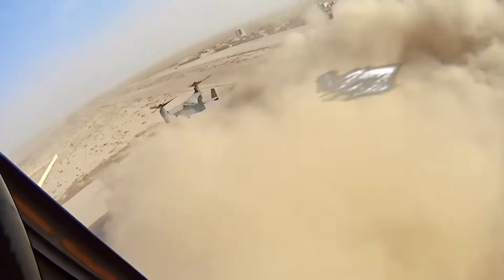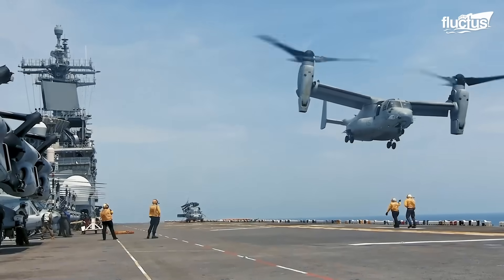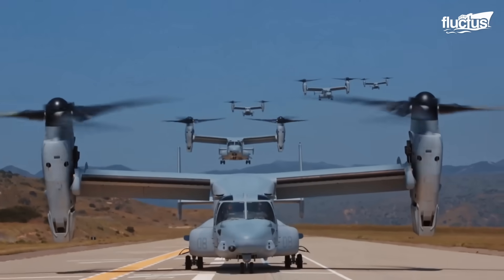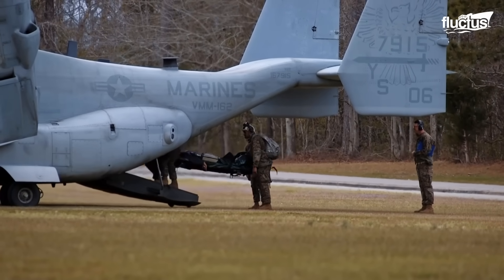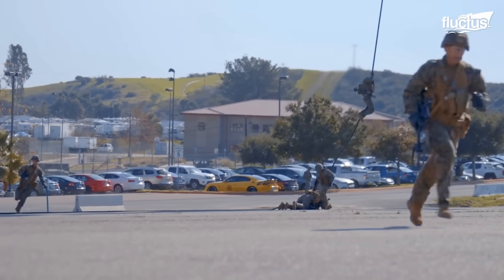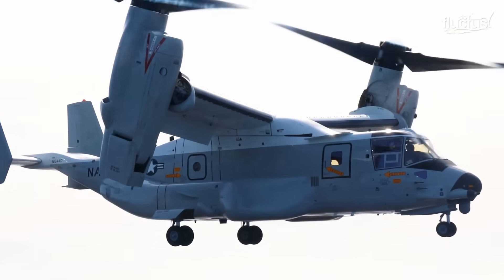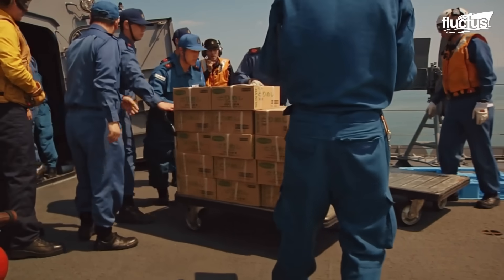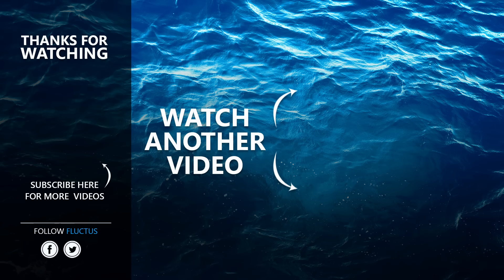US V-22 Osprey: Most Revolutionary Hybrid Aircraft Ever Built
Welcome back to the Fluctus Channel to discover the technology and capabilities of the versatile V-22 Osprey aircraft.